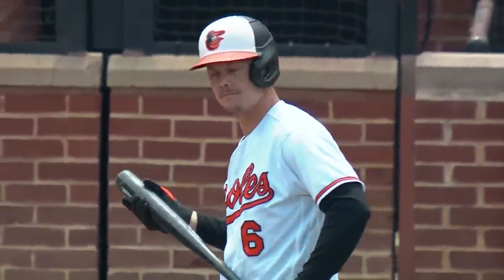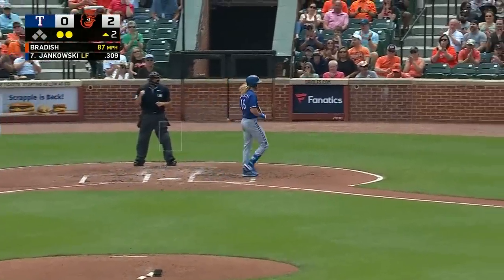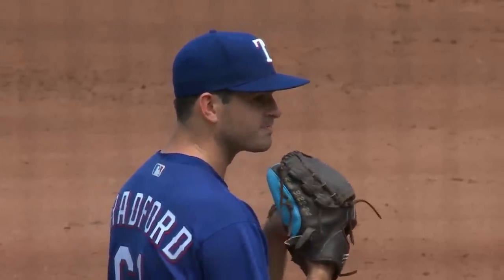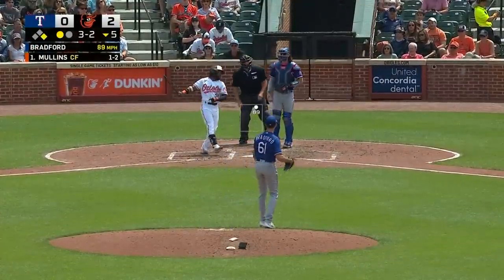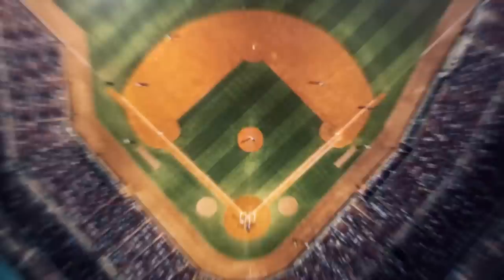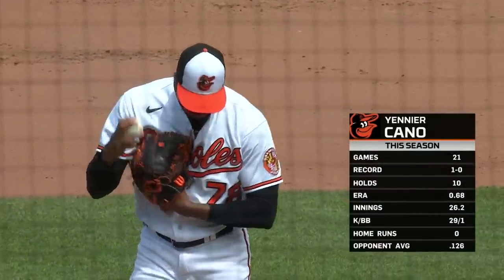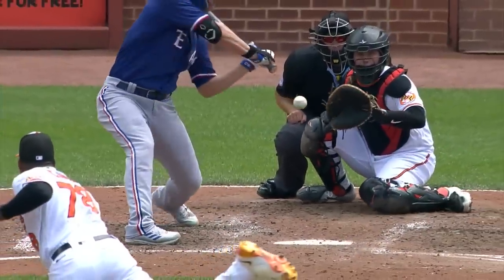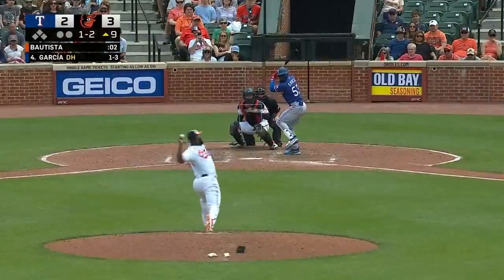Rangers vs. Orioles Game Highlights (5/28/23) | MLB Highlights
Rangers vs. Orioles full game highlights from 5/28/23, presented by @WoodbridgeWines